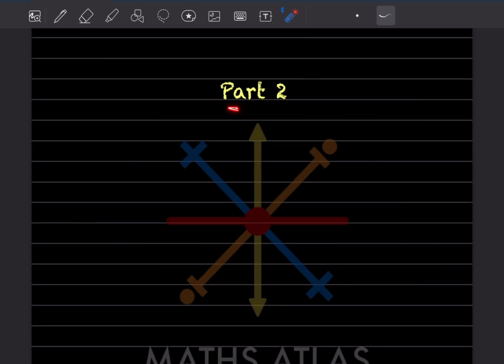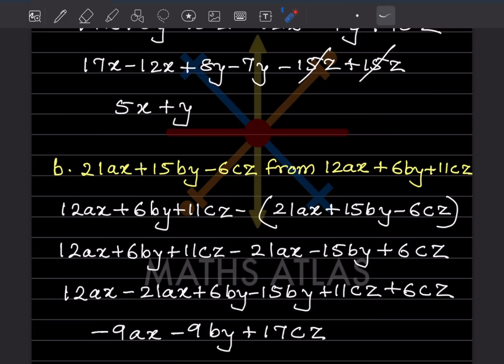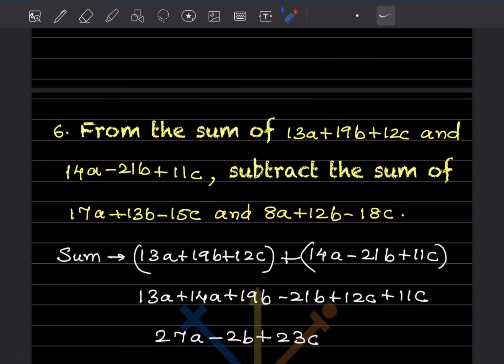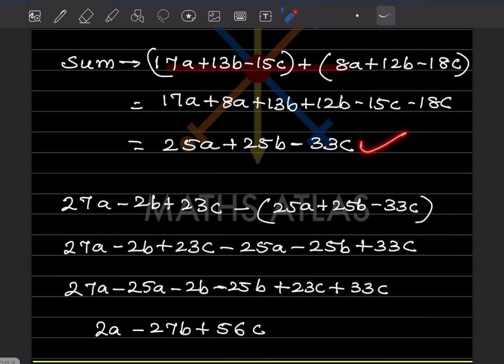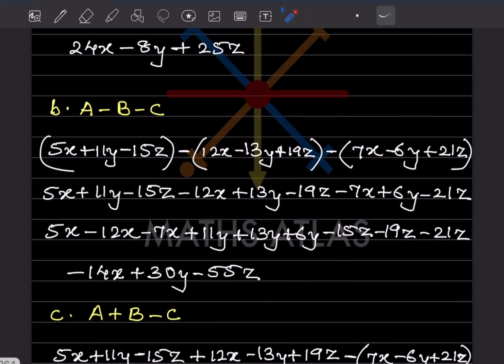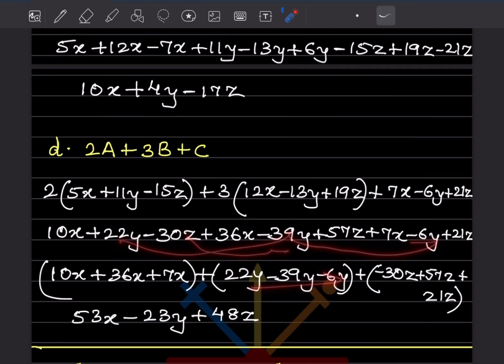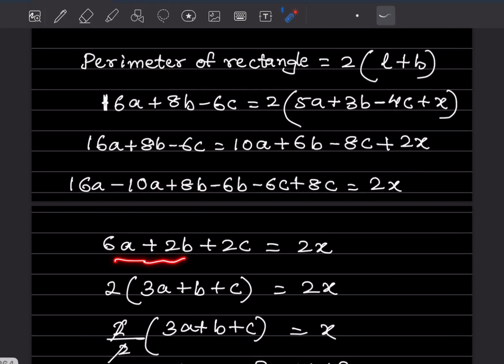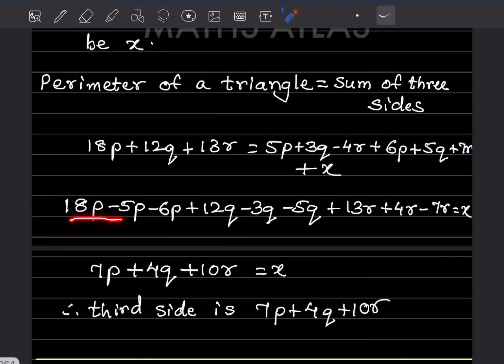Frank ICSE Mathematics Class 8 | Ch 10| Algebraic Expressions | Exercise 10.1 | P-2